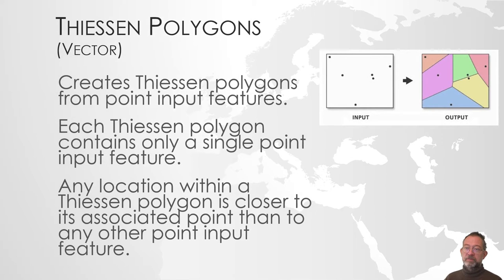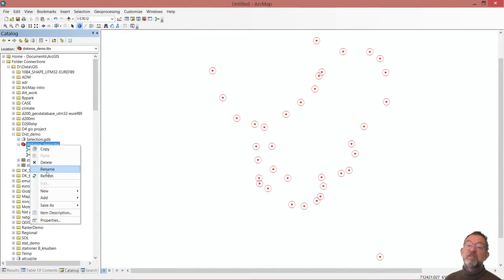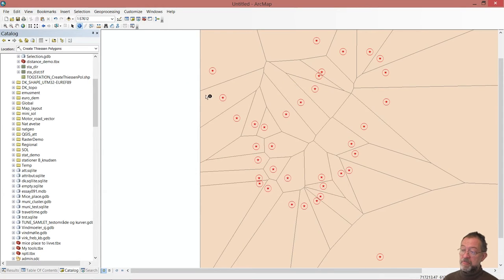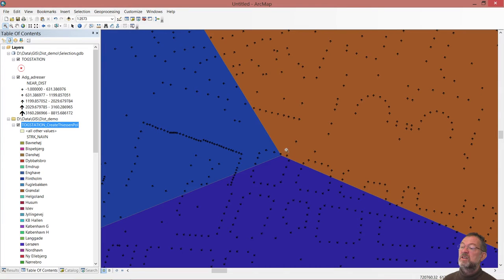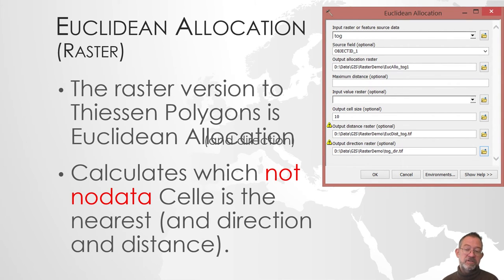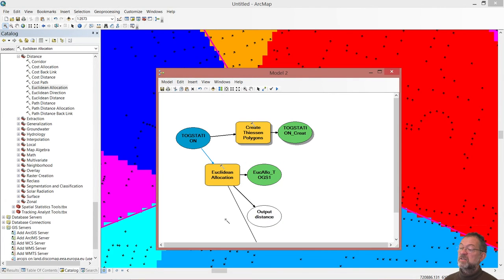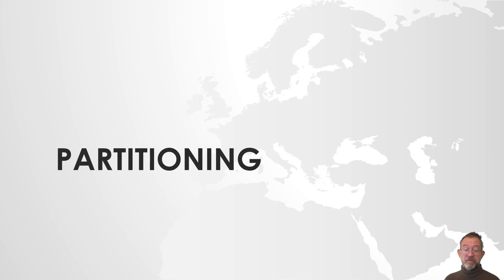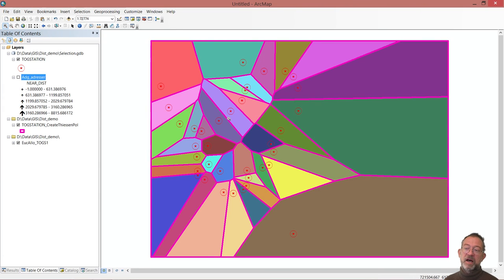Partitioning Space Between Objects in ArcMap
A introduction to how one can use Thiessen polygon to partition space between objects as a type of natural hinterland